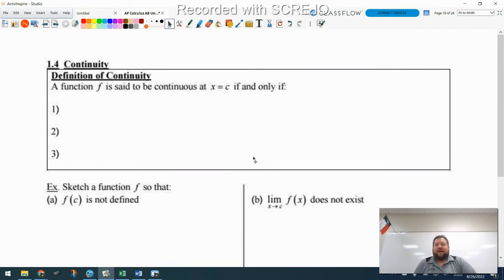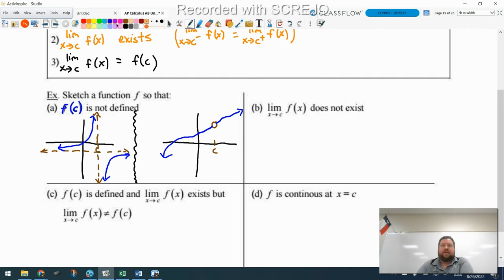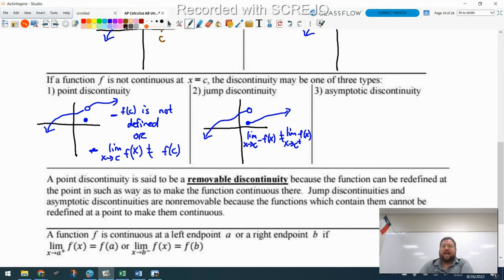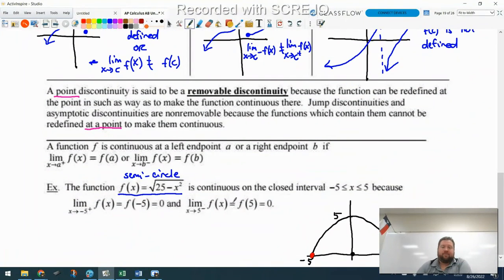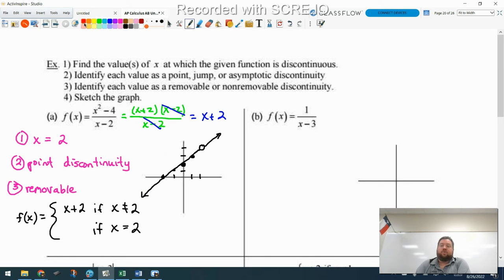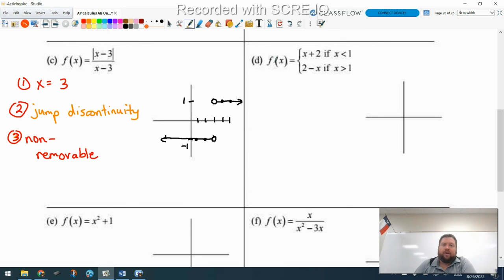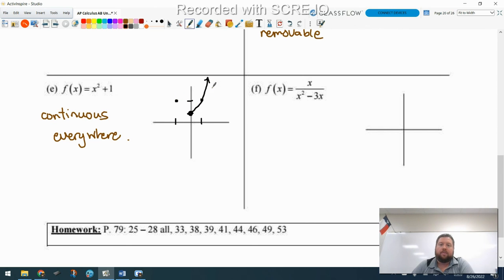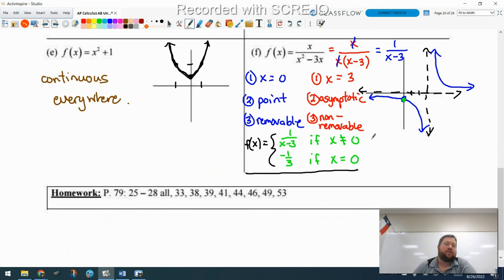AP Calculus AB - Continuity